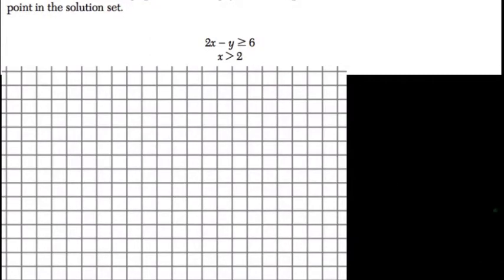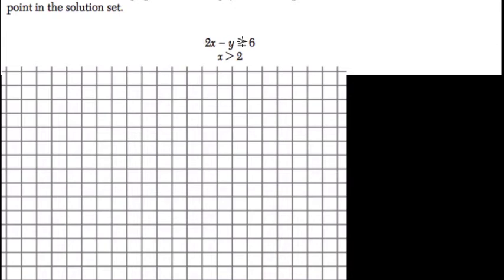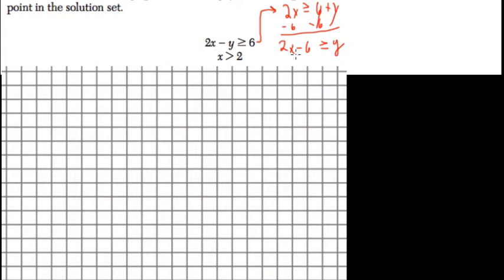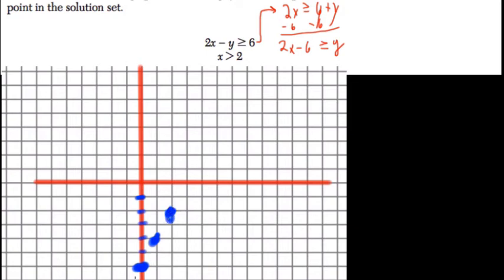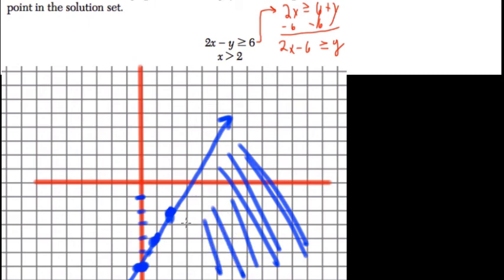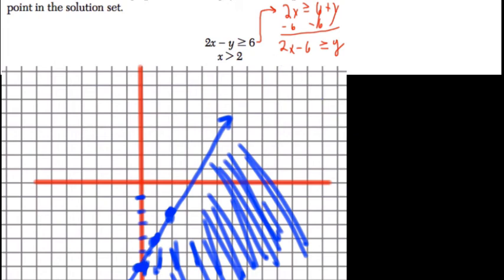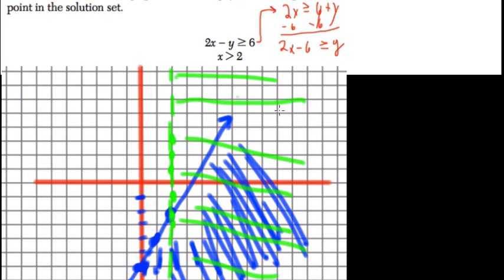Inequalities 28 Algebra Regents